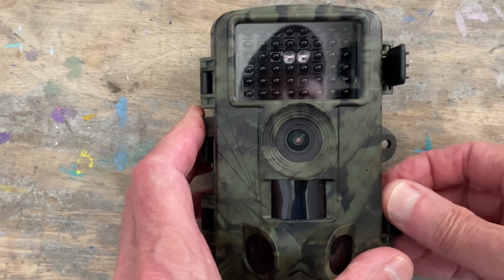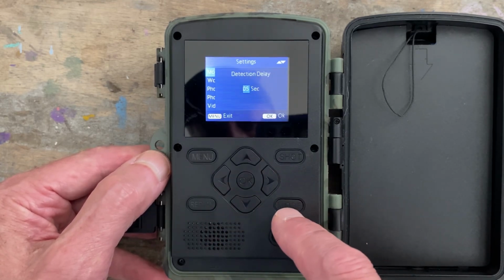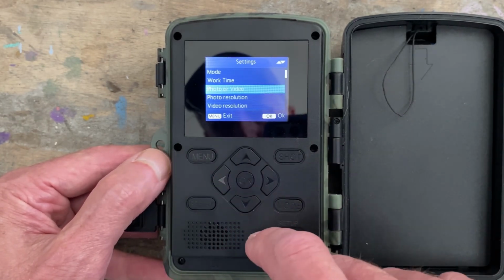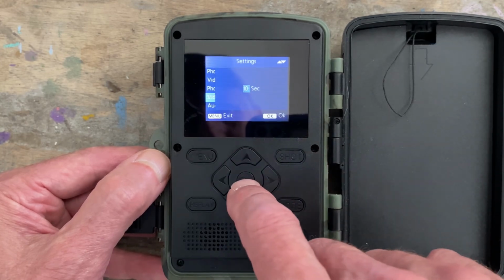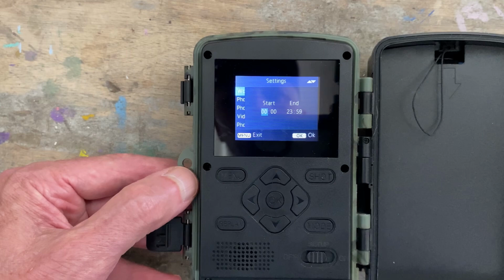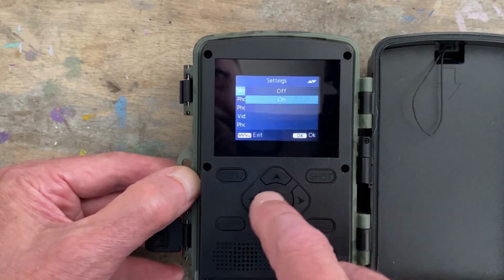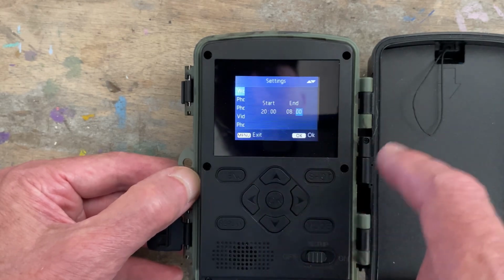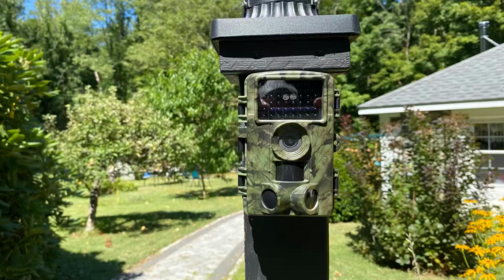Setting Up Trail Camera Timer Function Or Operation Hours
In this video I show how to set up a trail camera with the timer function. This allows you to select the hours the camera will monitor each day. camera trailcams security wildlife setup. Please check out the links below for my shop, my pages and groups. Thanks.

My Etsy Shop

My Ebay Shop

Please use my mailing address to
send me anything for any reason
Dave Charest
Bantam C.T. 06750

Take care,
Dave